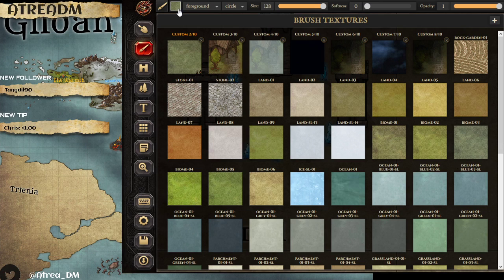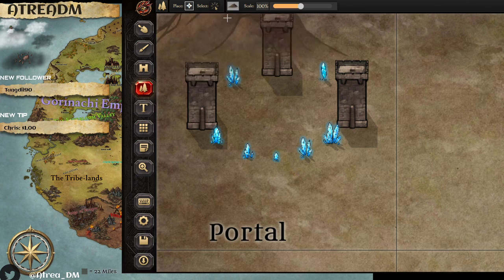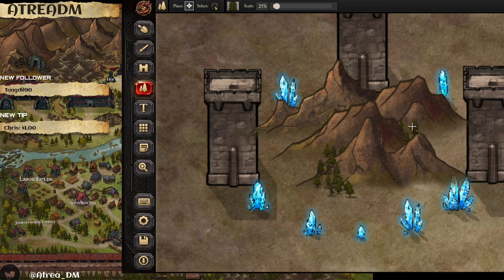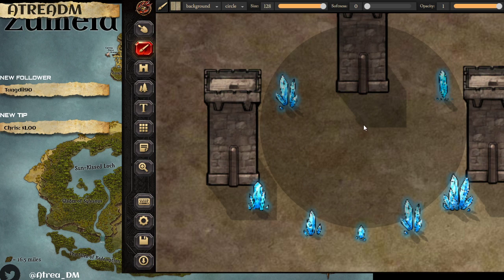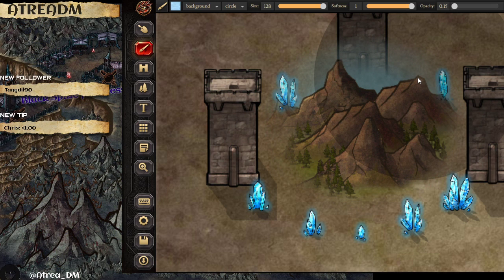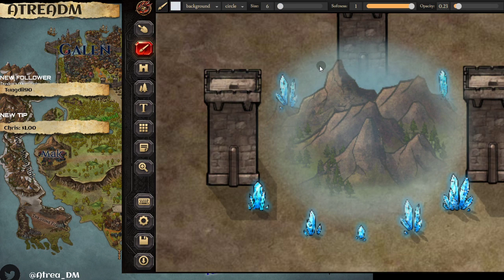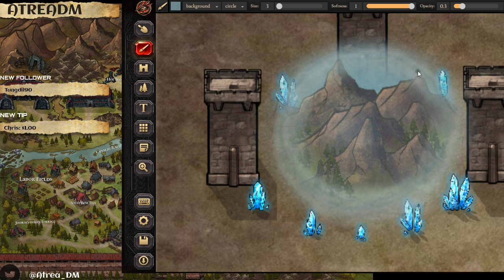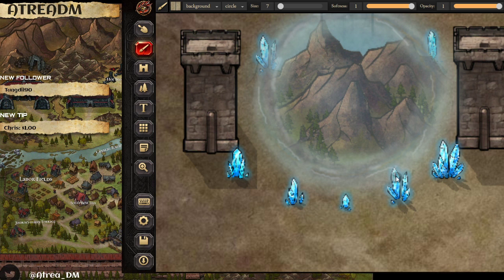Map effects - Stream highlight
in this stream highlight I show you how to make a quick and clean portal effect.